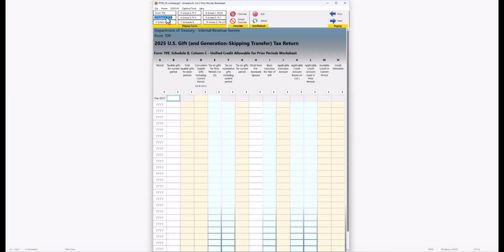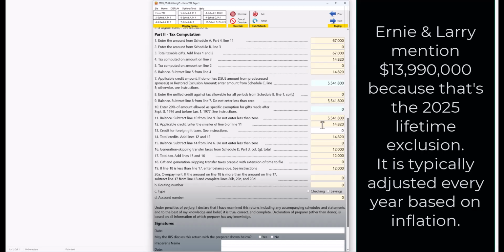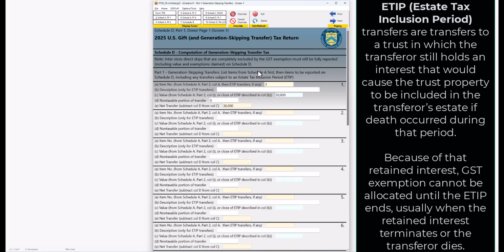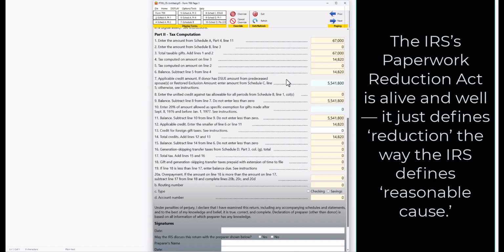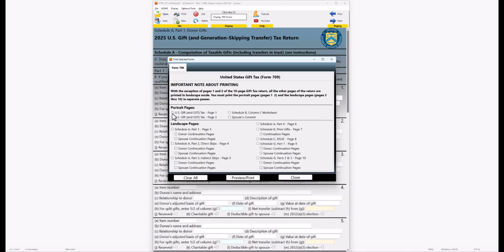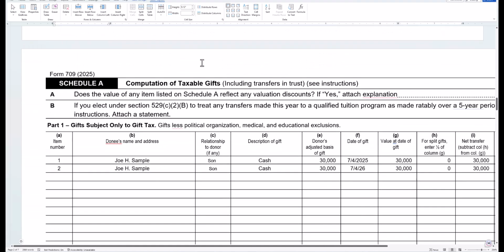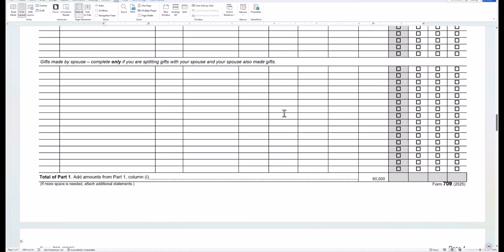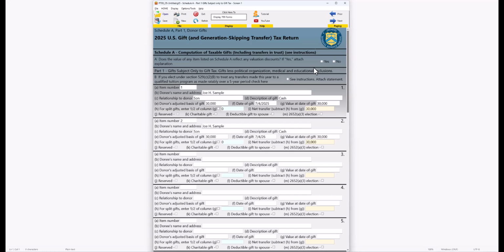FAQ 85c - U.S. Gift Tax Revisited - Part 3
Preparing IRS Form 709 doesn’t have to be complicated. In this walkthrough, Ernie Zore and Larry Housel demonstrate the 2025 U.S. Gift Tax Application from Puritas Springs Software, showing how the program prepares Form 709 – United States Gift (and Generation-Skipping Transfer) Tax Return from start to finish.

This video was created to replace an older walkthrough from around 2016. The forms, layouts, and workflows have changed over the years, and this updated tour reflects how gift tax returns are actually prepared today.

You’ll see how the application guides you through the same logical steps you’d expect when preparing a gift tax return—only faster and with fewer opportunities for error.

Topics covered in this video include:

Overview of the 2025 U.S. Gift Tax Application

* The move from the old tree-view navigation to the modern Ribbon interface
* Entering donor and (if applicable) spouse information
* Entering gifts and understanding the three gift categories:
* Gifts subject only to gift tax
* Direct skips (GST gifts to skip persons)
* Indirect skips (gifts to trusts with skip-person interests)
* Important details when entering donee names and how they affect exclusions
* Trust gifts and the role of Crummey clauses
* Gift splitting between spouses under Part III of Form 709
* Handling prior-year taxable gifts using Schedule B
* Automatic calculations for taxable gifts, cumulative totals, and exemption usage
* Reviewing the completed Form 709 on screen before printing
* Printing and filing “file-ready” Word or PDF versions of the return

The program is designed for attorneys, accountants, and tax professionals, whether you prepare gift tax returns regularly or only occasionally. But the majority of our customers are non-professionals. So, you don’t need to be a gift-tax expert—the application handles the calculations and provides built-in resources, including AI-assisted help, to guide you along the way.